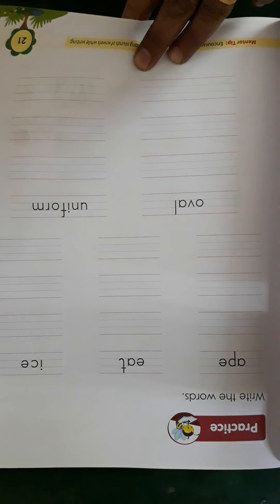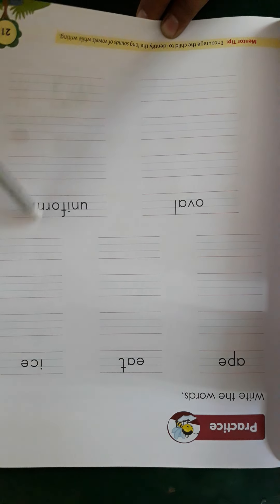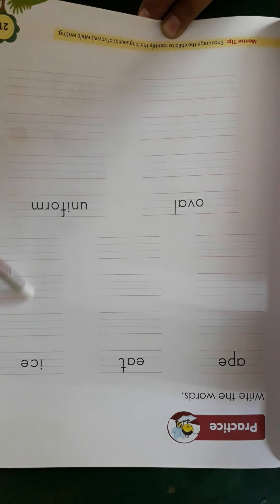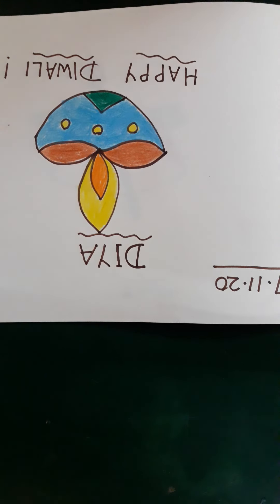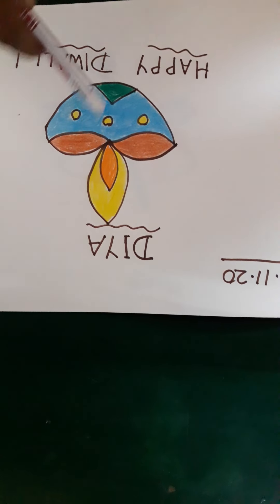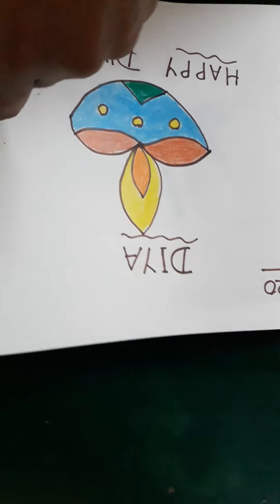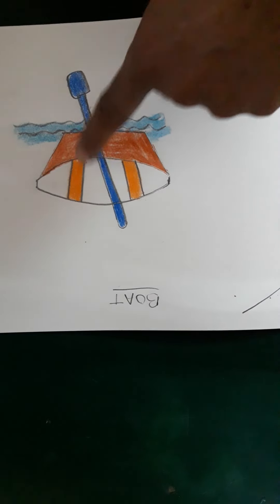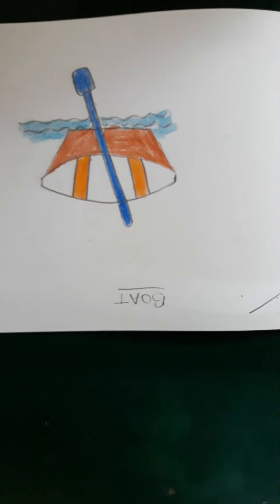Long sound Vowel/Drawing Kg 30.11